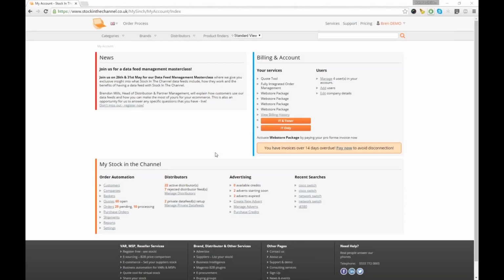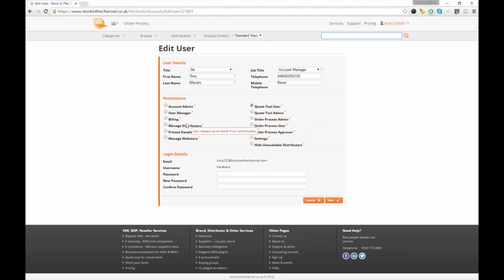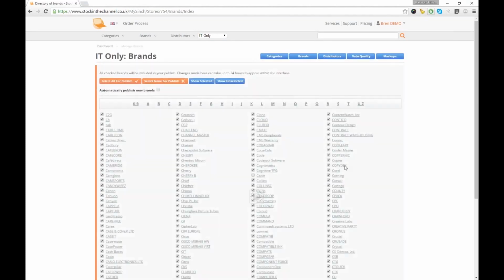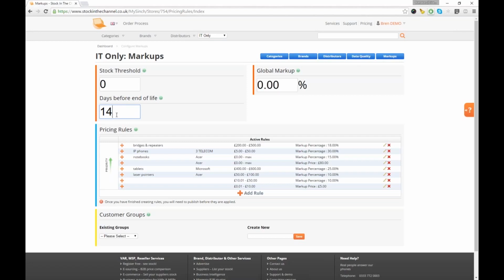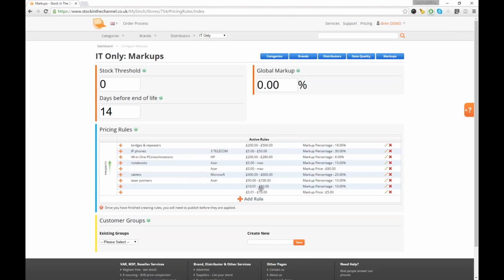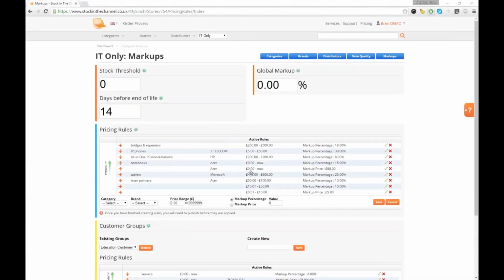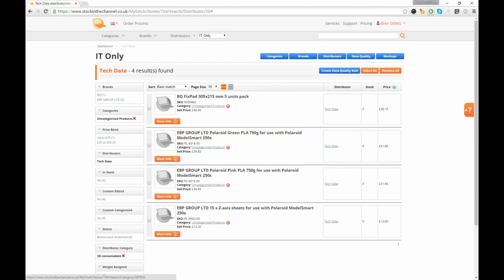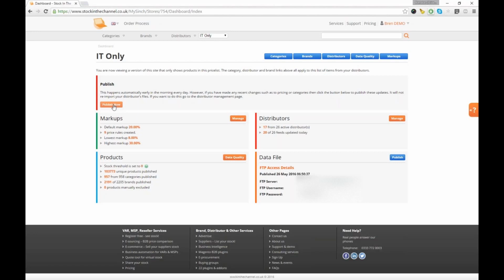Stock In The Channel - Data Feed Masterclass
Join Brendon Mills, Head of Distribution & Partner Management, as he explains how customers use our data feeds and how you can make the most of yours for your ecommerce.

This video covers:

- Top level overview of data flow:  Distributor to SITC to 3rd party system
- Managing your incoming feed
- Introduction to the SITC data export interface
- Overview of the product selection process by supplier, brand, category & stock level
- Category management
- Price rules
- Stock threshold and EOL products
- Product-specific pricing and product editing
- Bulk edit & data quality rules
- Publishes & updates